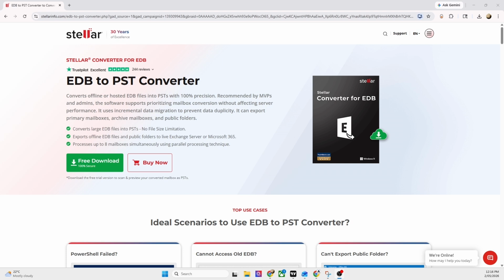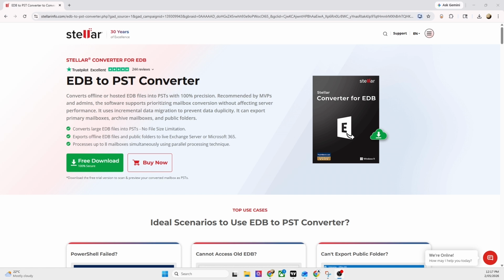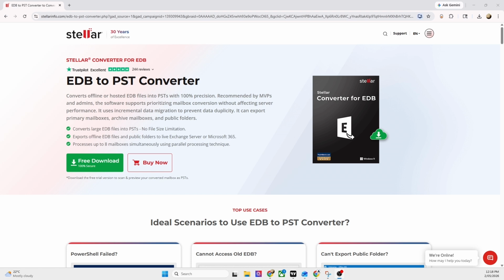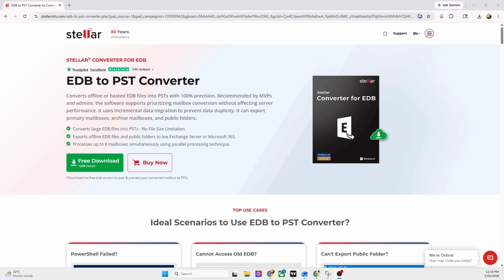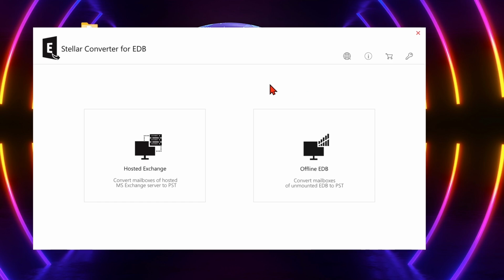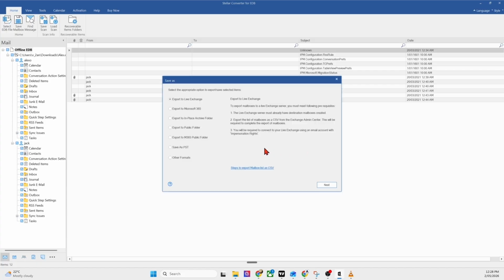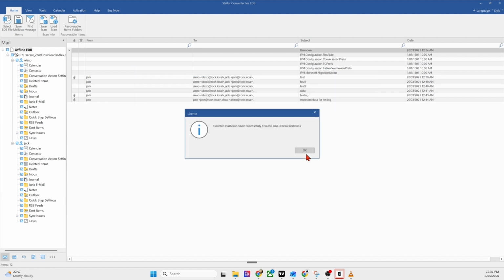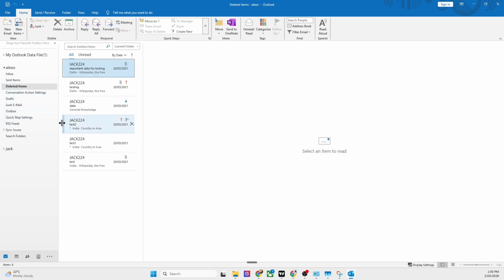How to Convert Exchange EDB Files to PST | Stellar Converter for EDB Review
In this video, I’ll walk you through a complete step-by-step demo of Stellar Converter for EDB and show you how to convert Exchange EDB files into PST format quickly and easily.
If you’re an Exchange Administrator, Microsoft 365 consultant, or IT professional handling mailbox conversion, migration, or legacy Exchange data, this tool can help simplify the process significantly.
In this product review, we will cover:
✔️ What an EDB file is and how Exchange stores mailbox data
✔️ How to open an offline/unmounted EDB file
✔️ Exporting Exchange mailboxes to PST format
✔️ Importing converted PST files into Microsoft Outlook
✔️ Features of Stellar Converter for EDB
✔️ Export options for Exchange Server and Microsoft 365
✔️ Working with archive mailboxes and public folders
Stellar Converter for EDB is designed to help administrators access and recover mailbox data from Exchange database files without mounting the database on the Exchange Server.